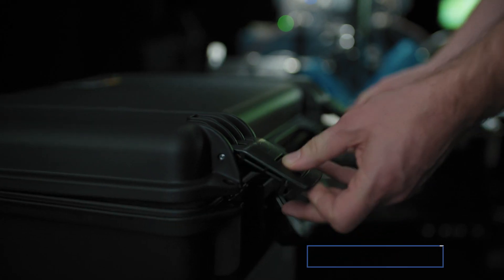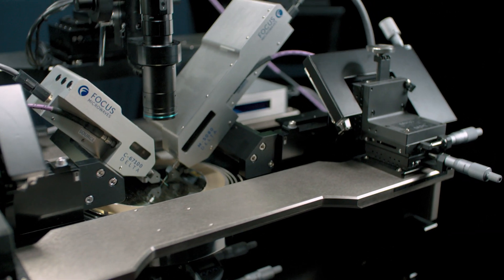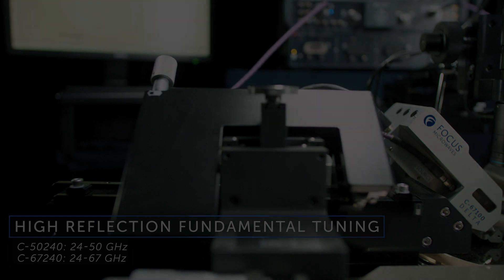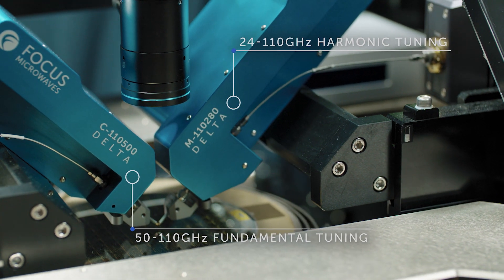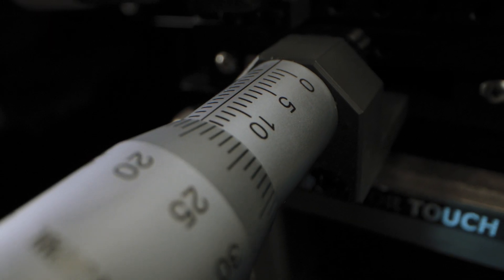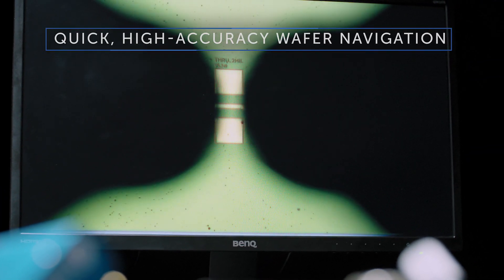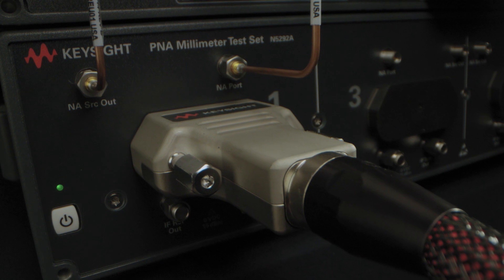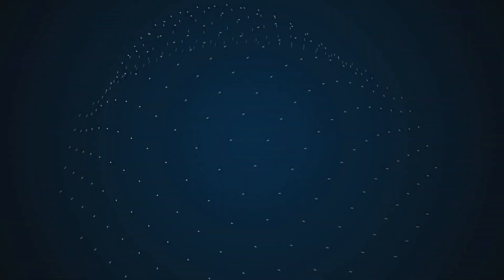Perform mmWave load pull up to 110 GHz with confidence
Keysight and Focus have collaborated to develop a turn-key solution which makes it possible to perform high-frequency fundamental and harmonic load pull up to 110 GHz with great accuracy. Combined with Keysight’s very small footprint N5290A 110 GHz PNA-X, Focus Microwaves DELTA tuners offer a very simple and efficient system which elegantly integrates on wafer.

On wafer load pull measurements up to 110 GHz
Measure and optimize key non-linear parameters
Perform both scalar and vector load pull
Focus Device Characterization Software to control instrumentation and collect data
Measure multiple parameters over multi-octaves of frequency